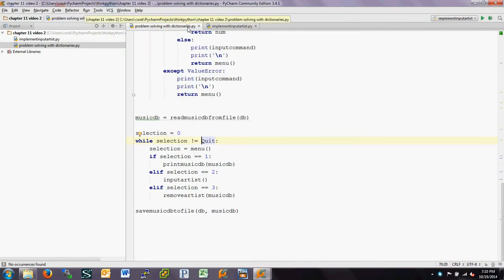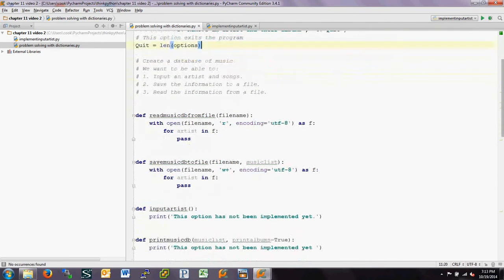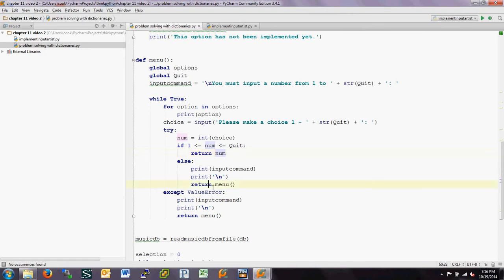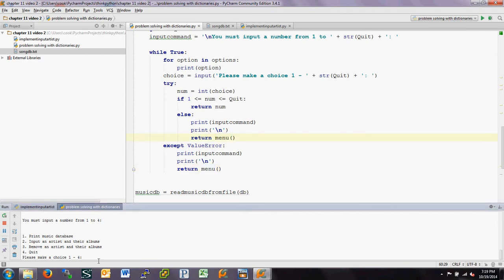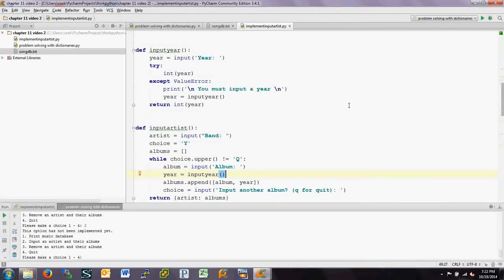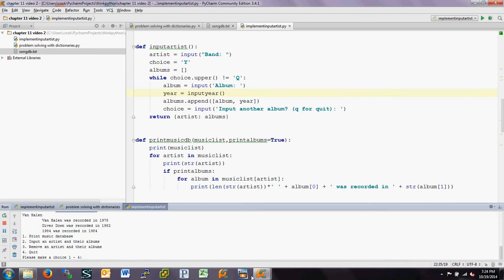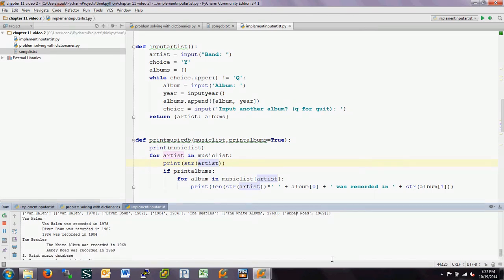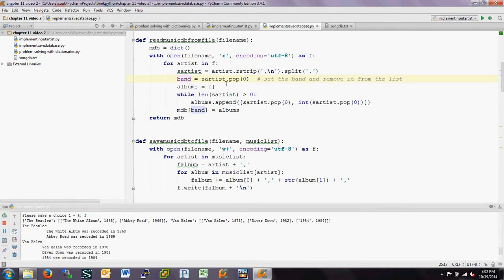chapter 11 video 2